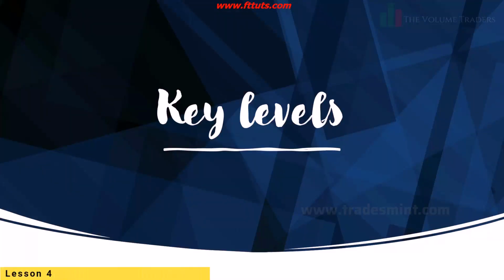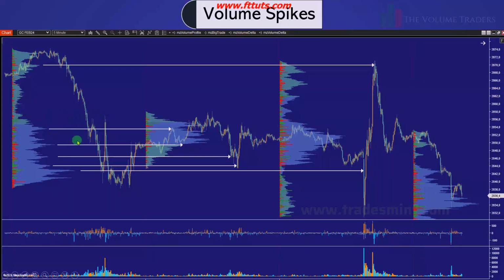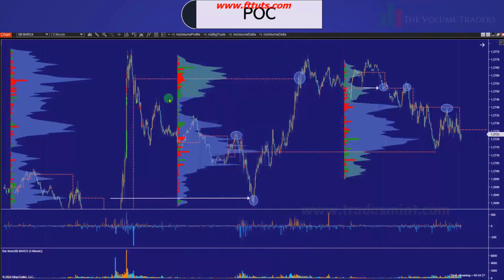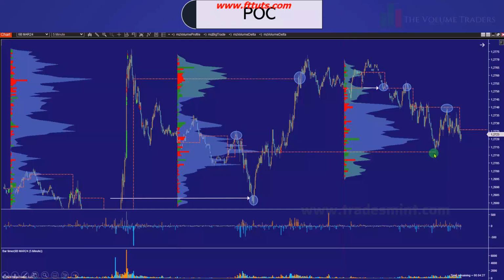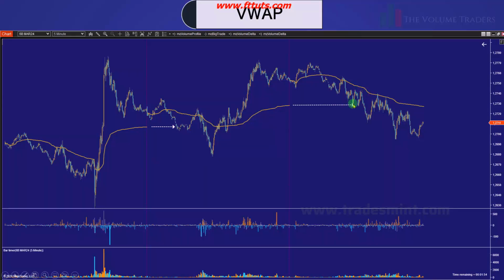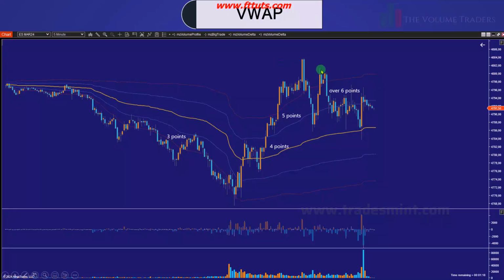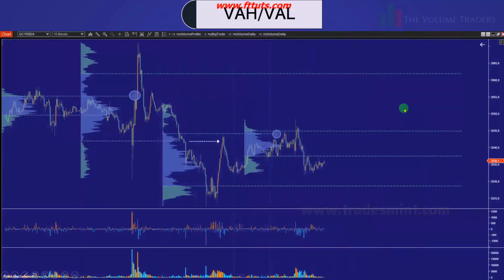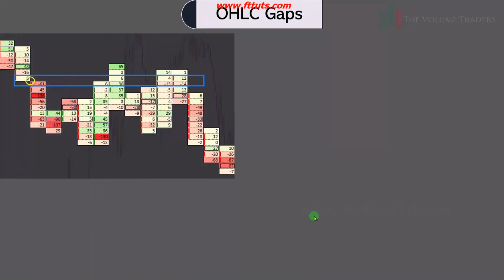5 Key Levels